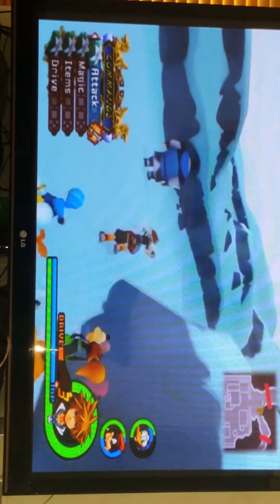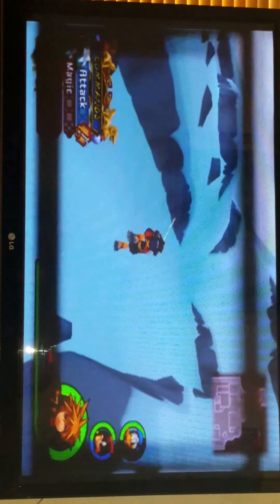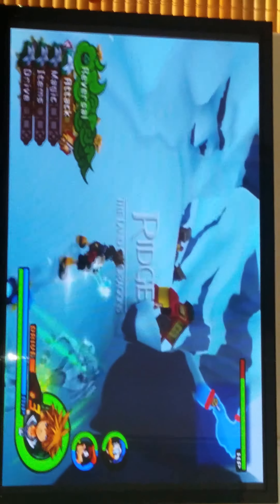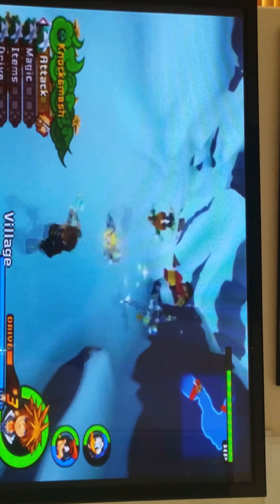Kingdom Hearts 2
How to get High Jump in Kingdom Hearts 2